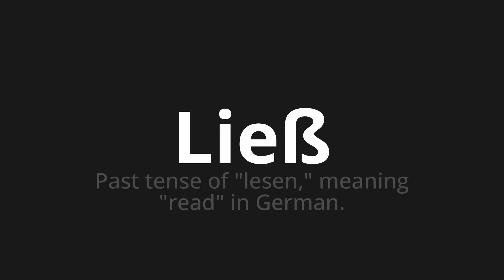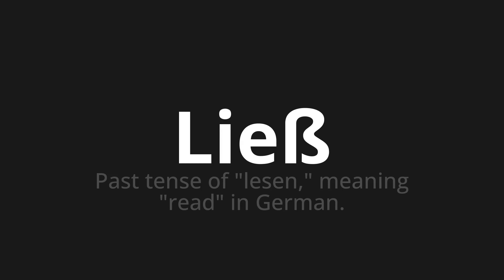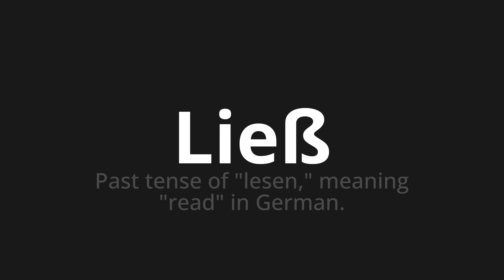How to pronounce Ließ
Master the Pronunciation of 'Ließ which means Ließ' - which means : Past tense of "lesen," meaning "read" in German. 📝 with @PronunciationGerman 🎓🗣️ - [Your Guide to German]

Learn to pronounce 'Ließ' perfectly in German with our easy and engaging tutorial by @PronunciationGerman! 📖📽️ In this comprehensive video, we provide you with native speaker examples 🗣️👂 and phonetic breakdowns 🎵 to ensure you get the pronunciation just right.

How to say Let in German